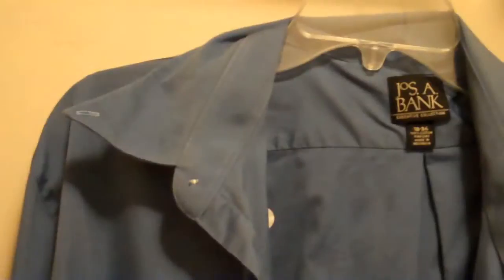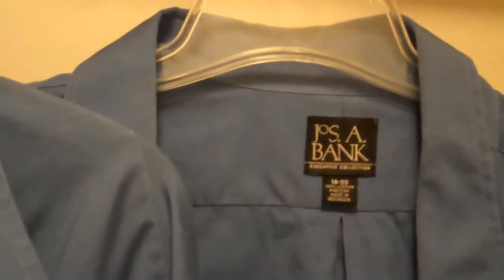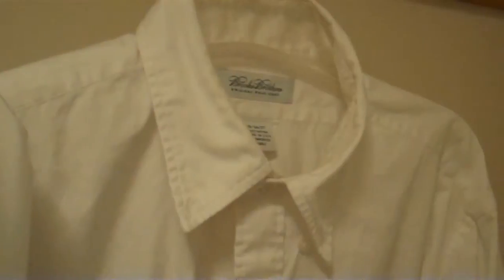Mr. Steamy versus an old-fashioned clothes iron